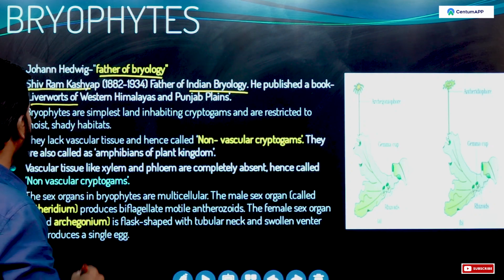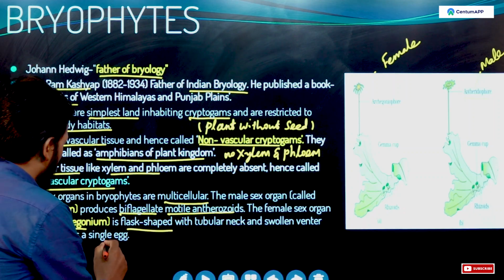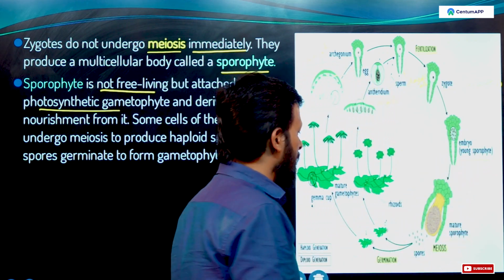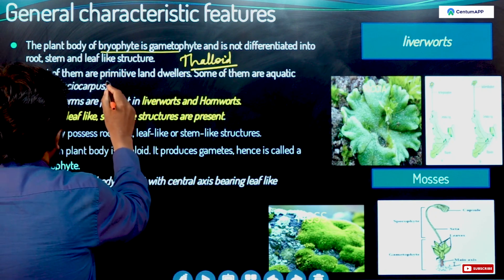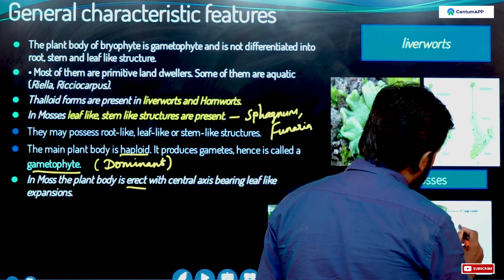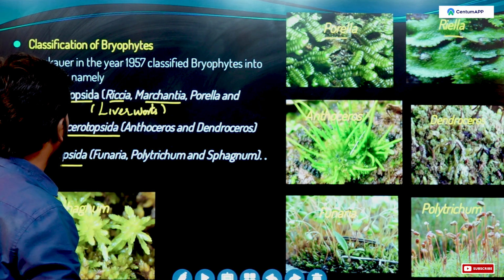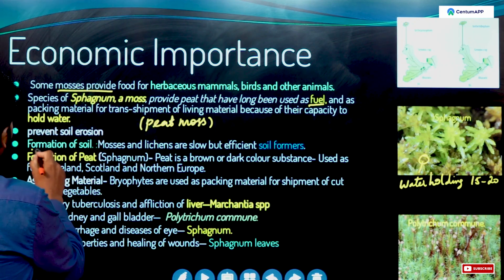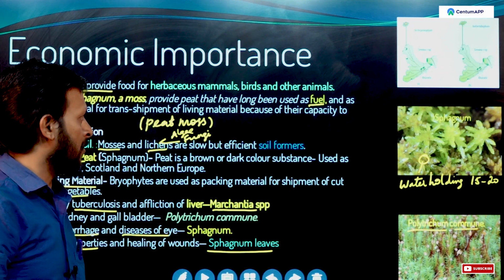BOTANY | BRYOPHYTES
🎉 Welcome to CentumAPP – Your Ultimate Companion for NEET Preparation! 🚀

Preparing for NEET 2024? CentumAPP has everything you need to ace your exams and achieve your dream medical career. Download CentumAPP today and start your journey toward becoming a doctor!

📚 What We Offer:
✅ NEET 2024 Preparation: Expert tips, answer keys, and result updates to help you succeed.
✅ Free Test Batches & Classes: Access top educators and free learning resources to boost your preparation.
✅ Syllabus Insights: Detailed breakdown of the NEET syllabus to guide your study schedule.
✅ Exam Strategy: Helpful strategies and time management tips to maximize your performance.

✨ Why CentumAPP?
🌟 Free, high-quality learning resources for NEET aspirants.
🌟 Real-time updates on NEET results, answer keys, and important exam details.
🌟 A user-friendly app offering practice tests, mock exams, and more!

🔥 Key Highlights:
🎯 NEET 2024 Result Updates & Analysis
🎯 Free Test Batch & Classes for NEET 2024
🎯 Comprehensive NEET Guidance & Tips
🎯 Latest NEET News & Notifications

💡 Join CentumAPP Today 💡
Let’s crack NEET together and reach your goal of becoming a doctor! 💪